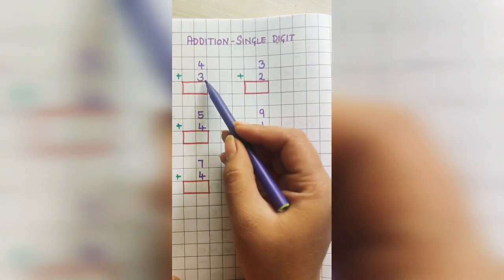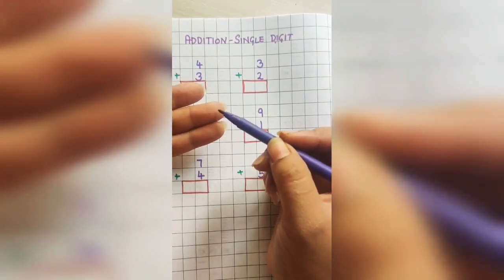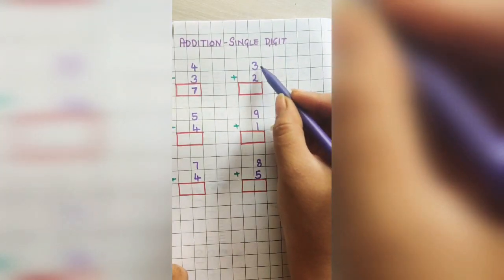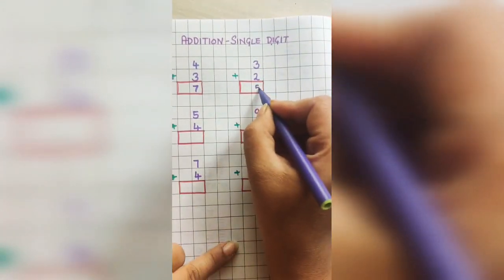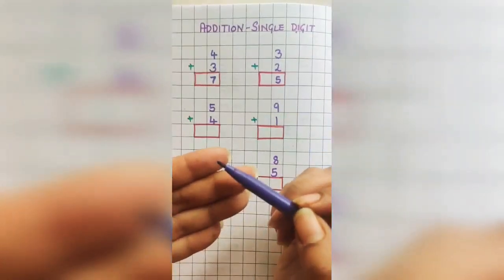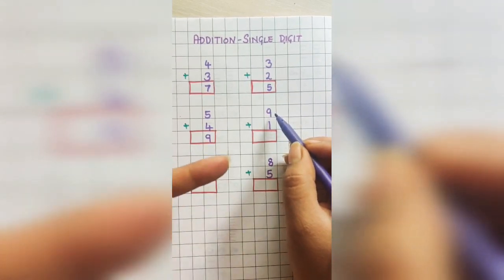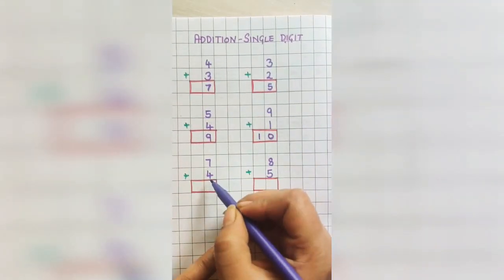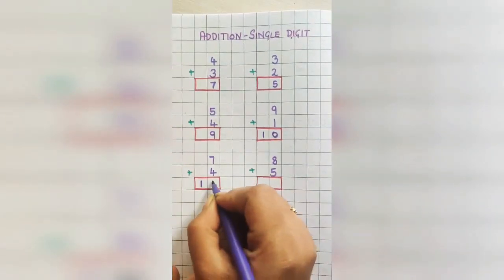Addition Single Digit | Addition for Kids